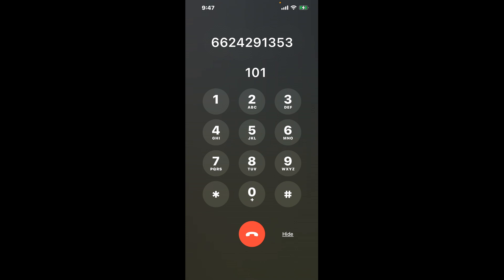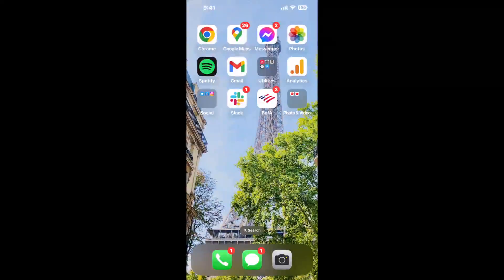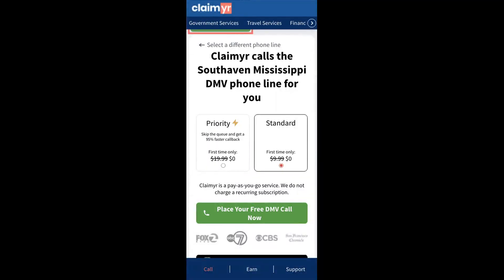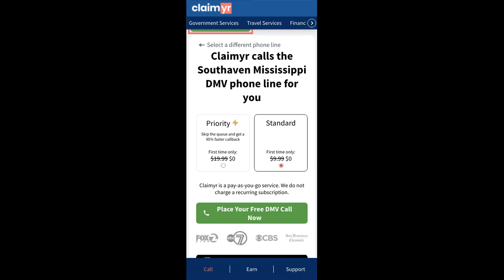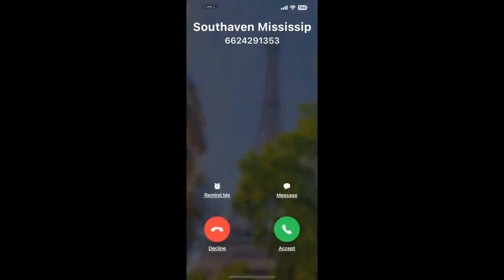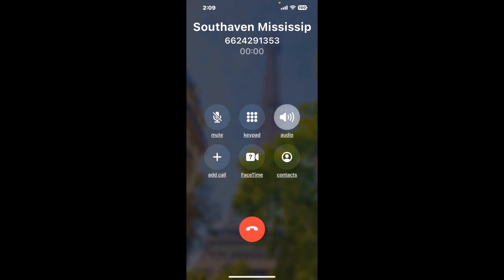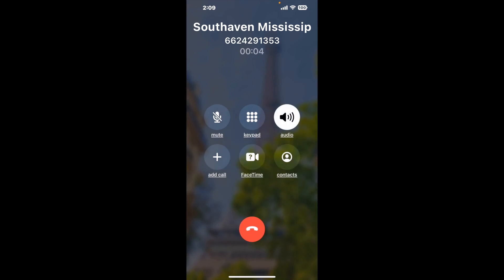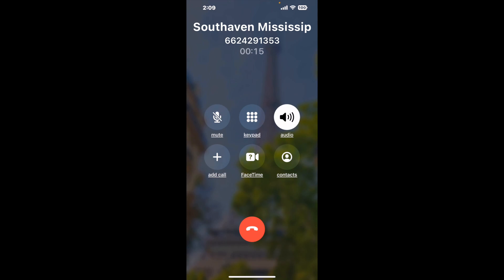Southaven Mississippi DMV Phone Number - How To Reach A Live Person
Southaven Mississippi DMV Phone Number Update - how to call Southaven Mississippi DMV and get a live human agent on the phone.

    How can I speak to a live person at Southaven Mississippi DMV?

    There are two methods to reach a live person:

    - 1.) by calling manually over and over again, get on a long hold, and then hope the call doesn't drop -- and I'll show you how to do that,
- 2.) use a calling tool that dials for you, stays on hold, and forwards a call to your phone number when an agent is on the line. (RECOMMENDED)

    - **Step 2**: select/search for "Southaven Mississippi DMV "
    - **Step 4**: kick back, relax, and wait for your phone to ring with a Southaven Mississippi DMV agent on the line!

    What is the best time to call Southaven Mississippi DMV ?

    The best time to call Southaven Mississippi DMV  is Wednesday and Thursday afternoons. ⚠️**WARNING**⚠️: please beware that you often need to dedicate an entire day to dialing over and over **just to get on hold**. Also, Southaven Mississippi DMV is notorious for *dropping calls even when you finally do get on hold*! So if you decide to start calling mid-week, due to excessive call volume, you may not be able to reach an agent until the following week or longer.

If you don't consider calling Southaven Mississippi DMV a full-time profession, consider using a calling tool such as Claimyr to guarantee a callback with an agent on the line with zero hold time.